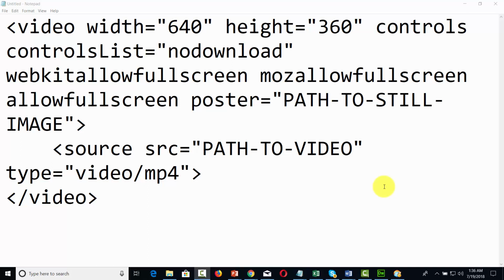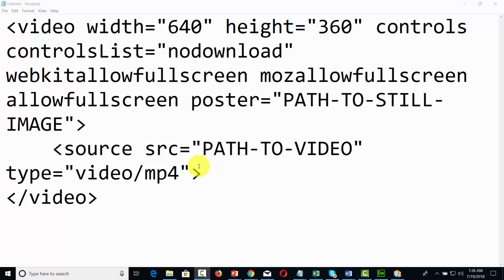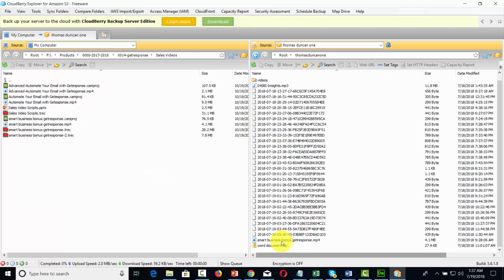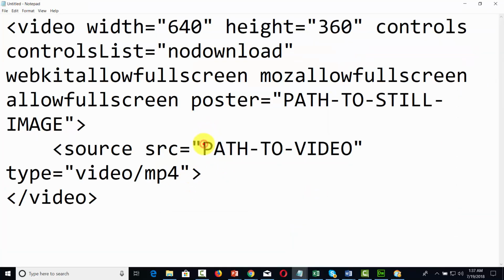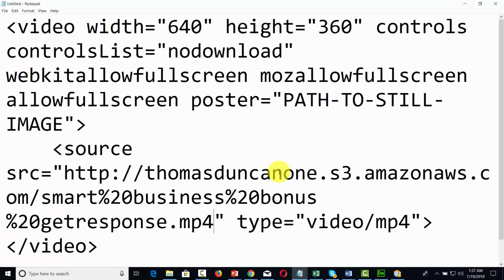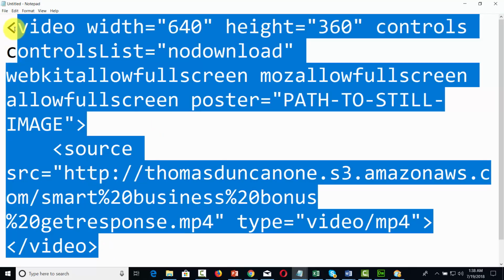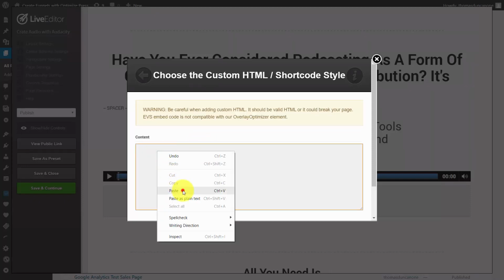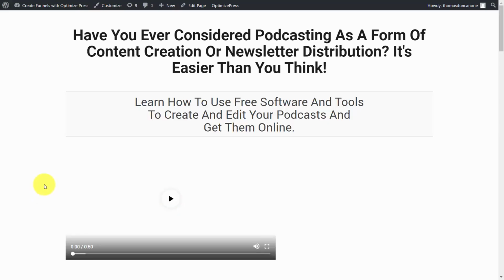38 Embedding S3 Video Into Wordpress with HTML Free Get Started With Amazon S3 Training Course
Embedding S3 Video Into Wordpress with HTML Free Get Started With Amazon S3 Training Course